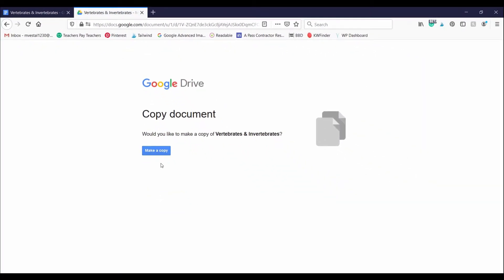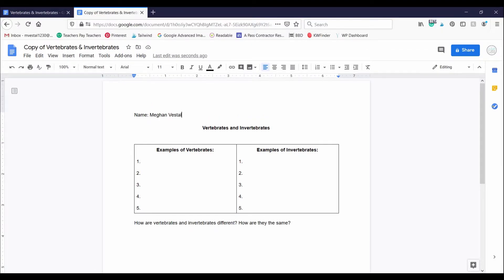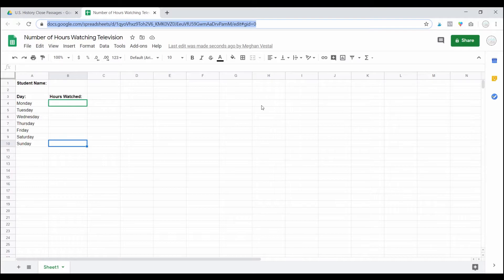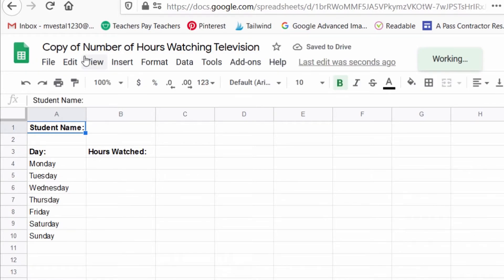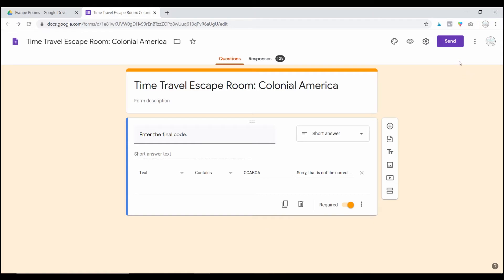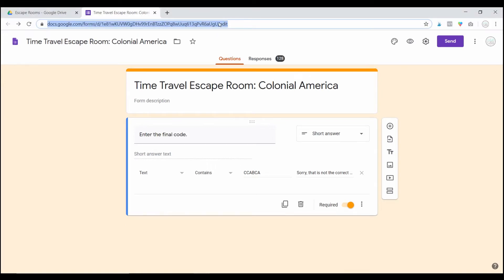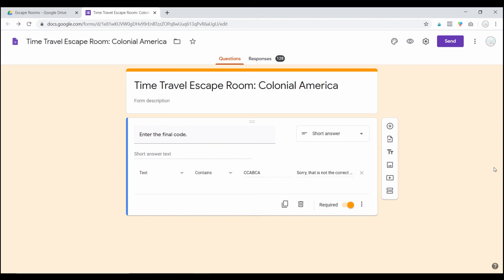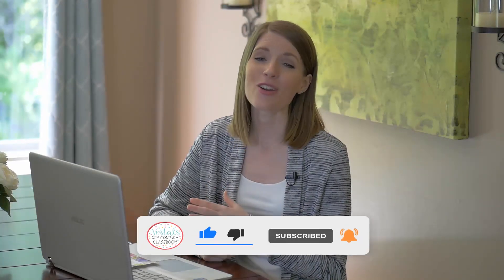How to Share Google Drive Resources │Teacher Tip #9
Hey, teachers! Have you ever tried to share a Google Doc, Sheet, or Form with students only to find that when one student makes a change to the resource that it changes everyone’s Google Drive resource? I’ve got the solution to your problem! In this Google Drive Tutorial, I’m showing you how to share Google Docs, Google Sheets, and Google Forms so that each student in your class has their own copy.  Happy teaching!

When you sign up, you’ll free my guide all about using technology to teach.

Let’s connect!